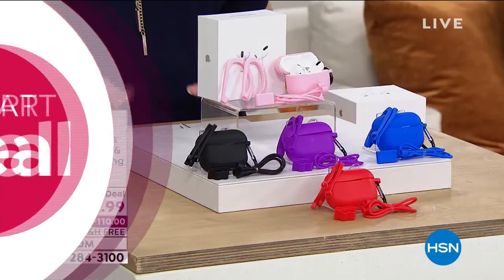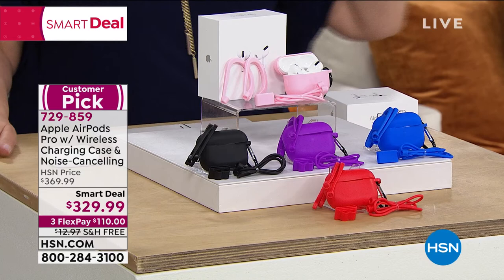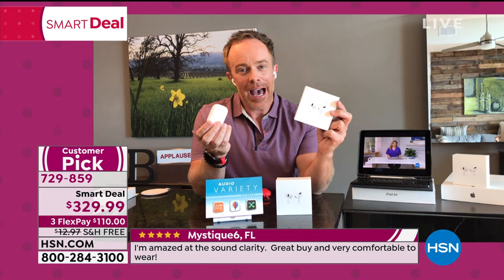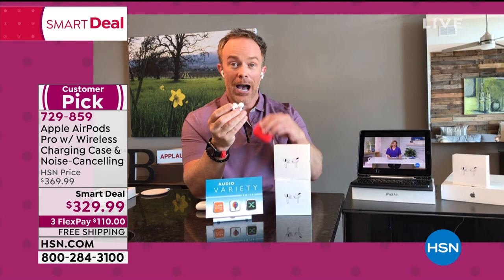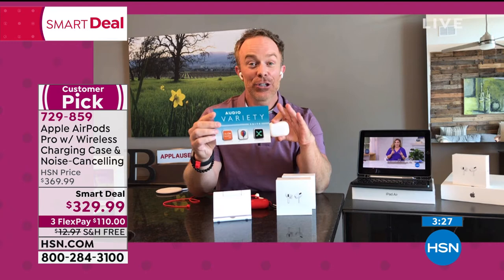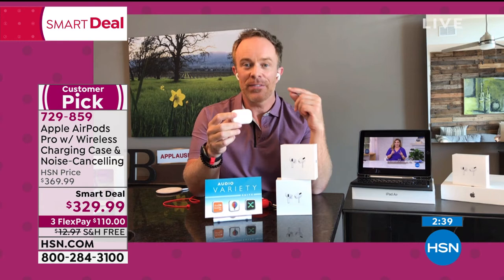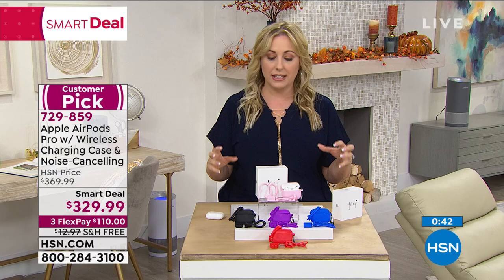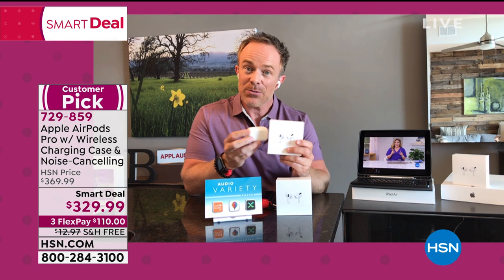Apple AirPods Pro Earbuds w/Wireless Charging Case Noi...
Apple AirPods Pro Earbuds w/Wireless Charging Case   NoiseCancelling
AirPods Pro feature Active Noise Cancellation for immersive sound, plus Transparency mode for hearing and connecting with the world around you. The sweat and waterresistant design even comes with three different size ear tips for a more customizable fit and allday comfort. All this in a super light, inear headphone that's easy to set up with all your Apple devices.

    AirPods Pro wireless earbuds
    3 Pairs of silicone ear tips (S, M and L)
    Lighting to USBC cable

Bundled Goodies

    Silicone case with carabiner
    Silicone neckband
    Pair of silicone ear hooks
    Silicone sport sidekick for Apple Watch
    Audio Variety Suite voucher